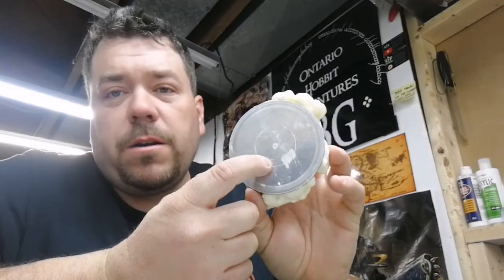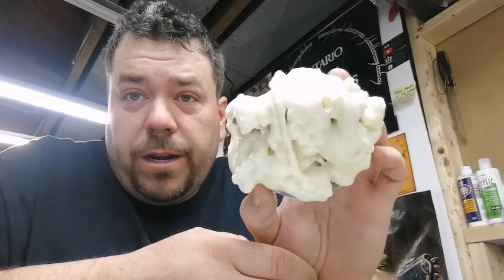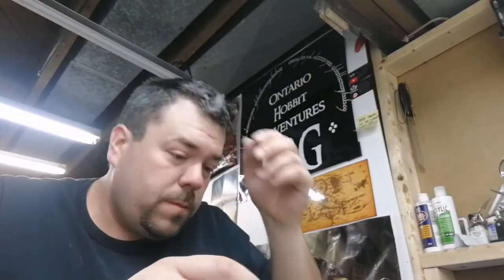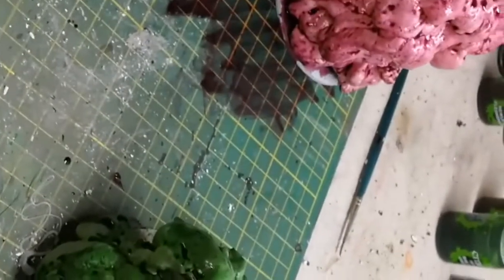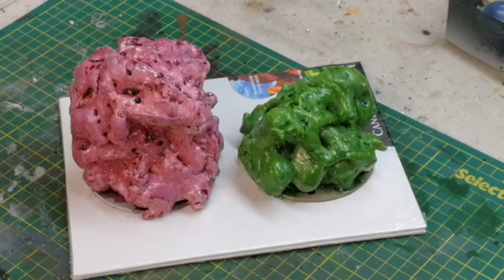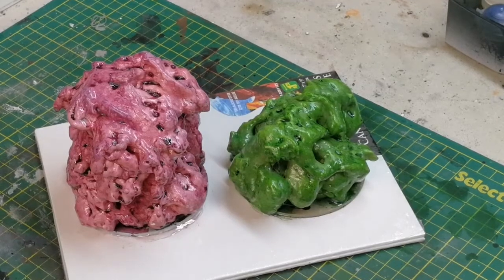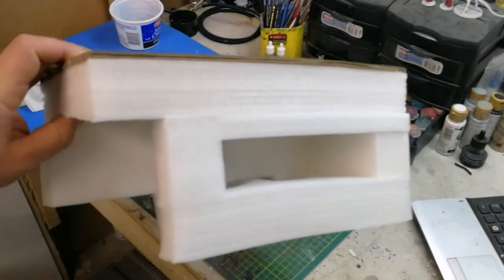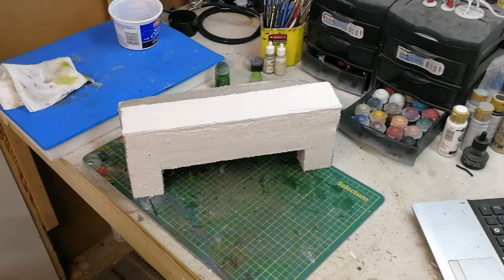Necromunda How to Make Spores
A quick and easy how to for making your very own spores for Munda